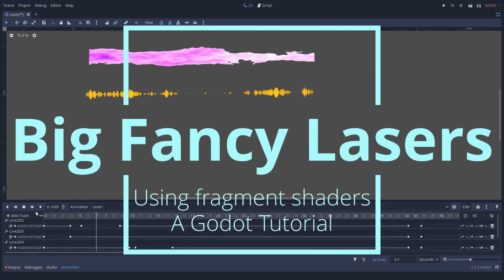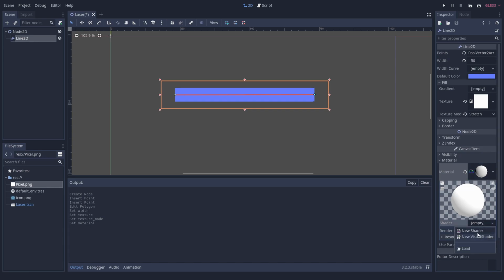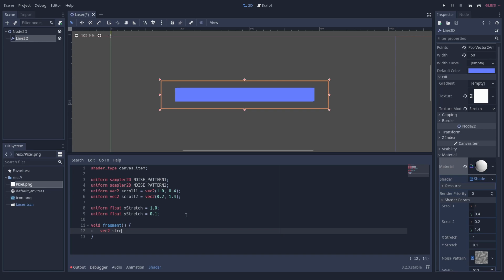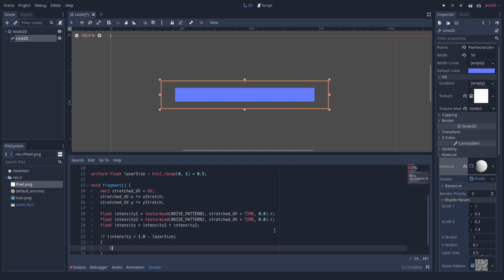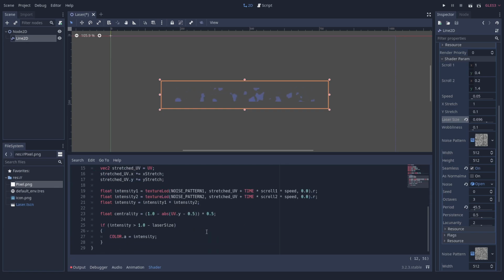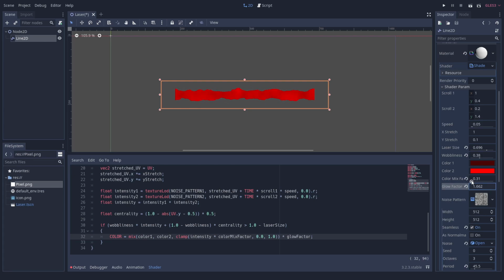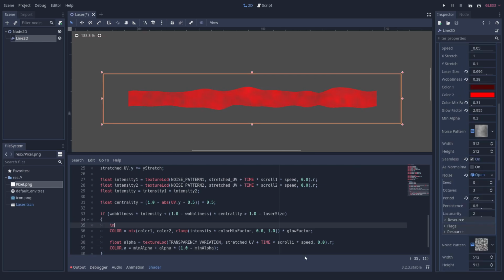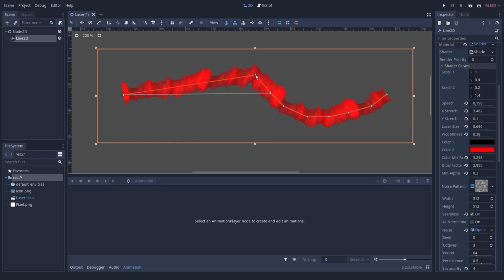EPIC Laser Fragment Shader | Godot Engine Tutorial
Every game needs lasers! The fragment shader we show you in this video is very customizable and create many different cool effects.